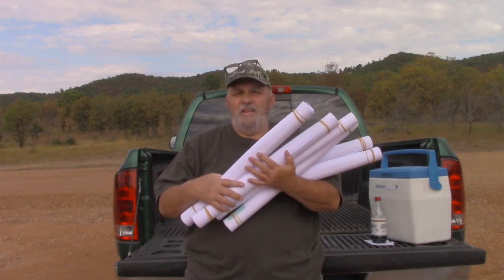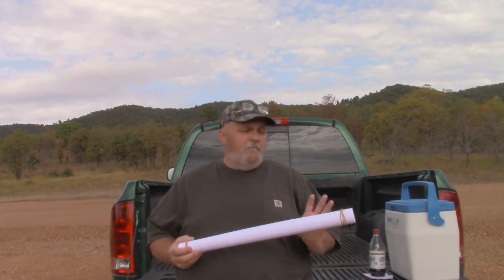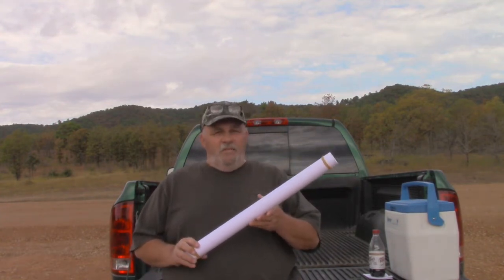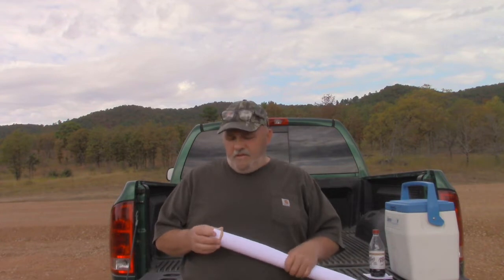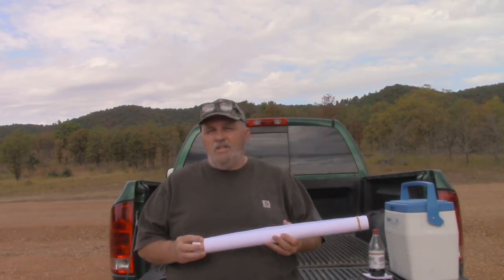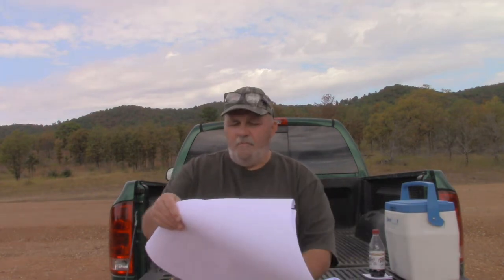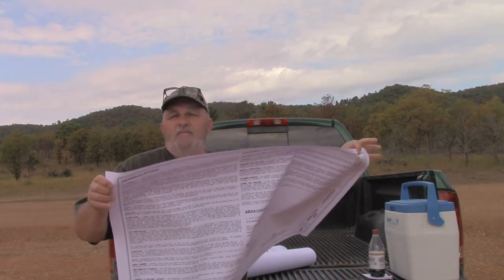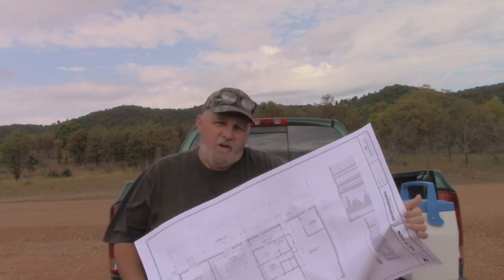Barndominium Blue Prints and Why You Need Them and the Cost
We got our Barndo Blue Prints back!!  I tell you how we went about designing and getting our blue prints on paper and how and why you may need blue prints also.